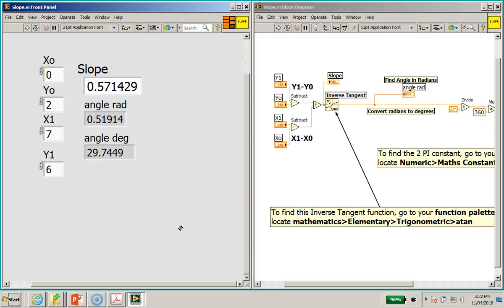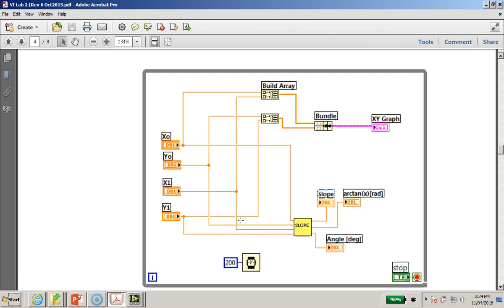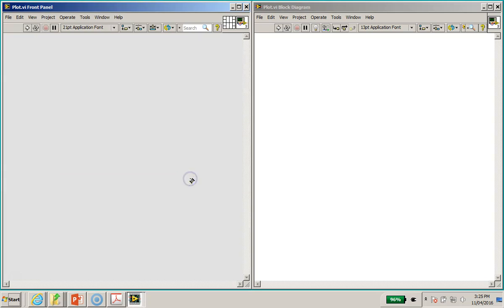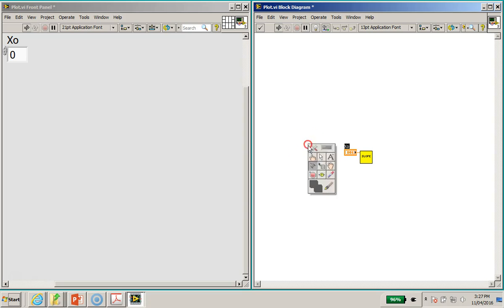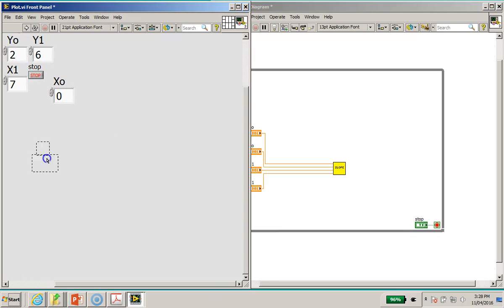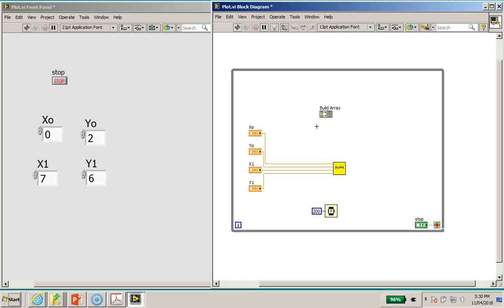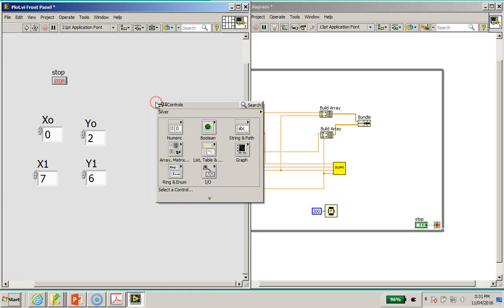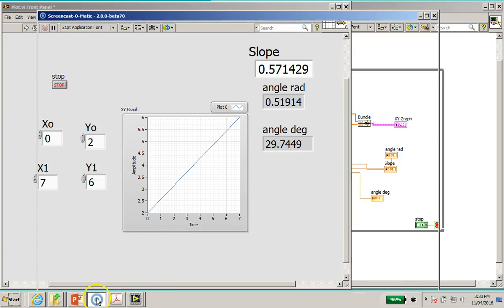Lab2 Part C-Plot line